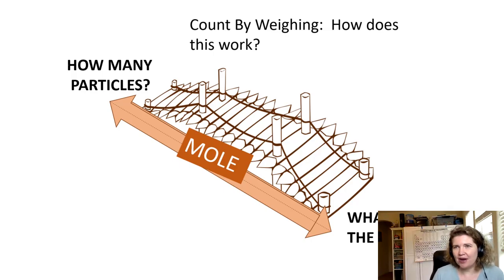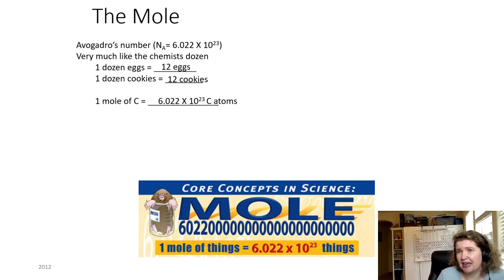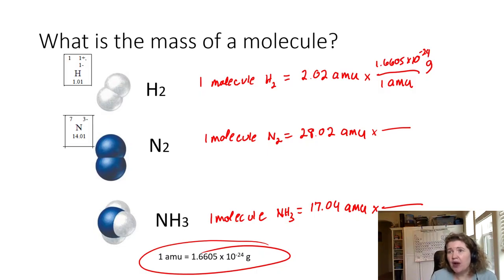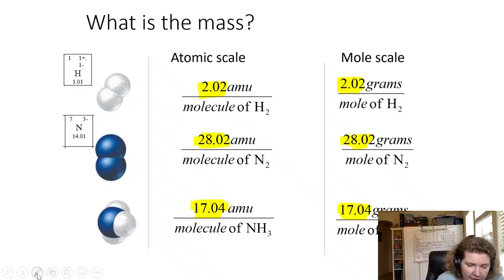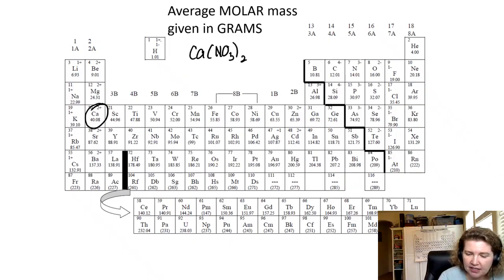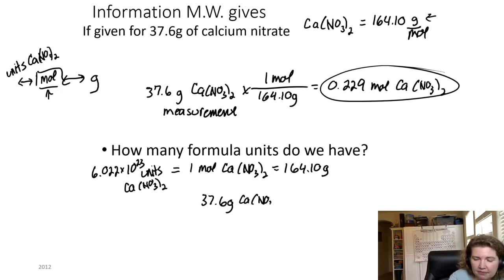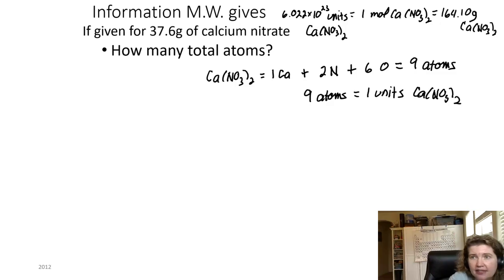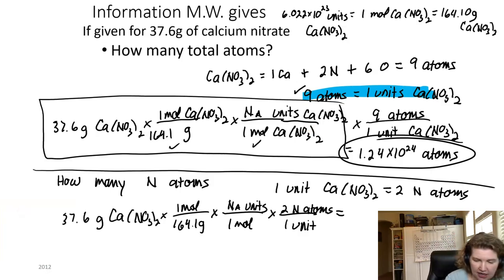139 08 Mole Bridge Count by Weighing